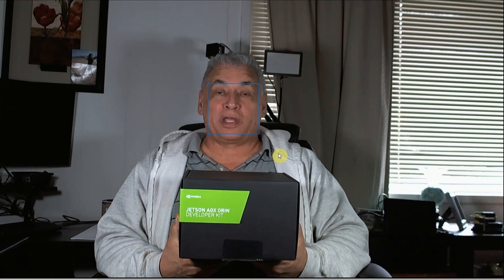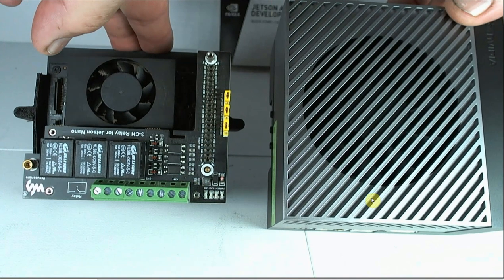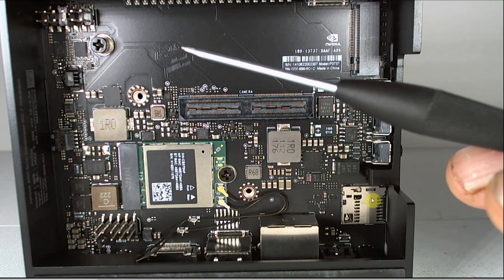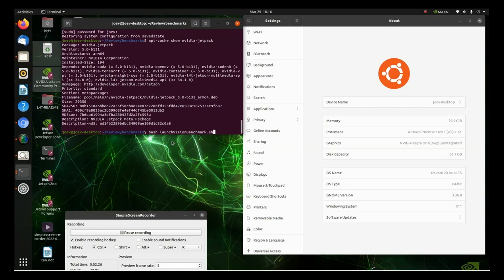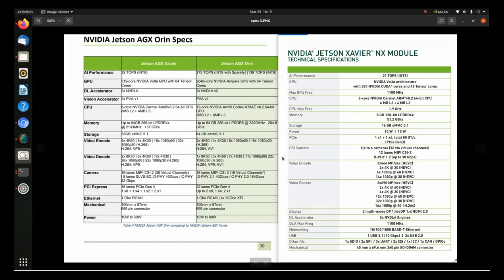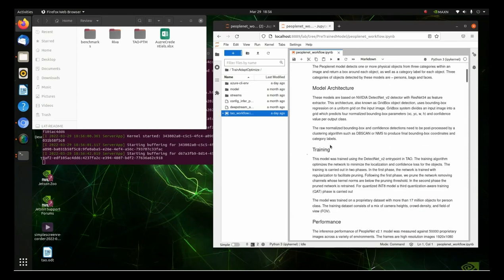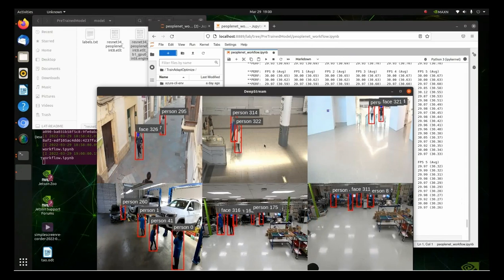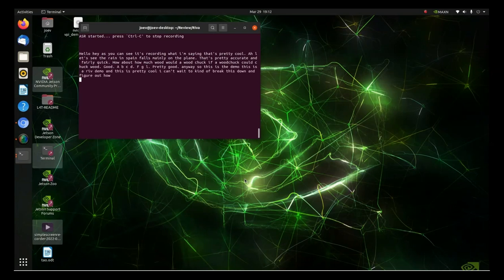Nvidia Jetson AGX Orin developer kit Hands On Demo Ver1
Here is a video demonstrating the Nvidia Jetson AGX Orin developer kit
Sorry about removing previous video but had to do some editing.
Thanks for hanging in there